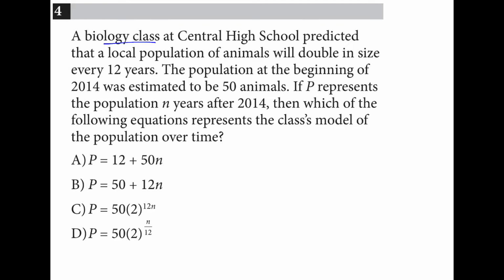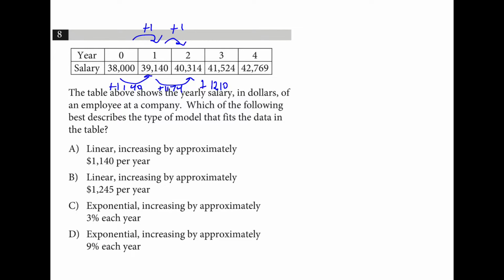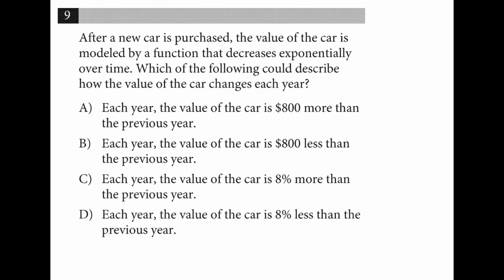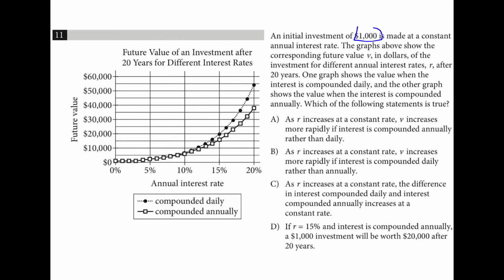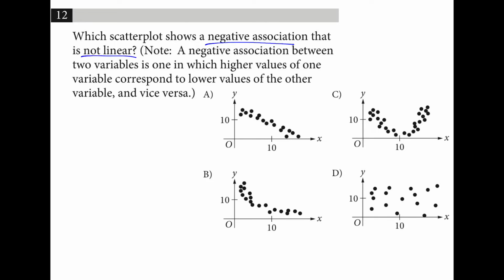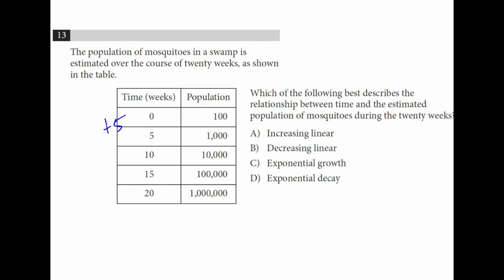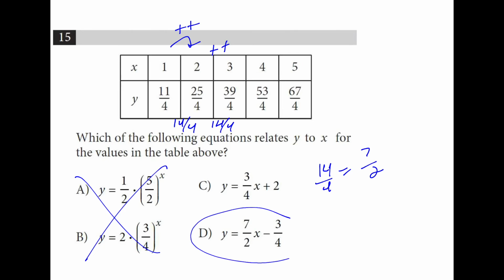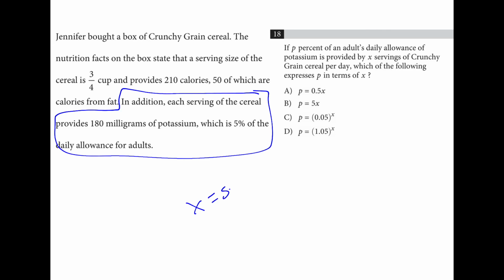Linear or Exponential 1